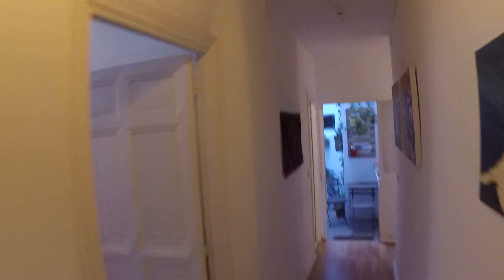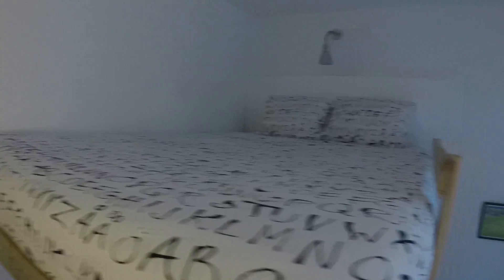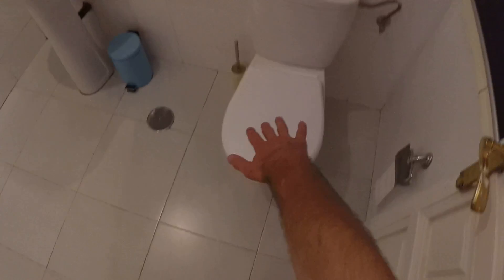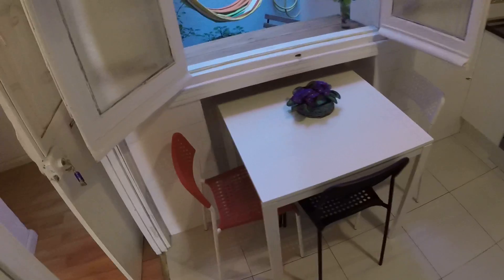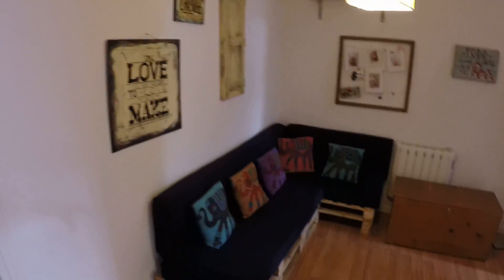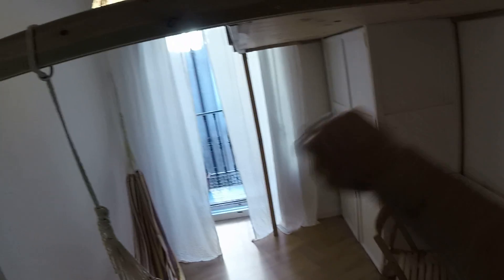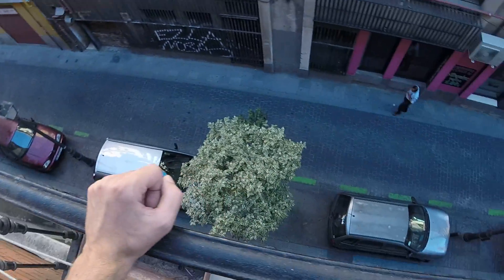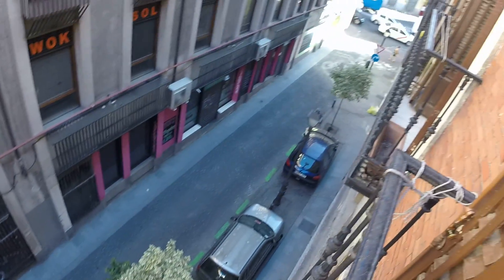3 Bedroom apartment with a beautiful interior patio in La Latina - Spotahome (ref 92531)